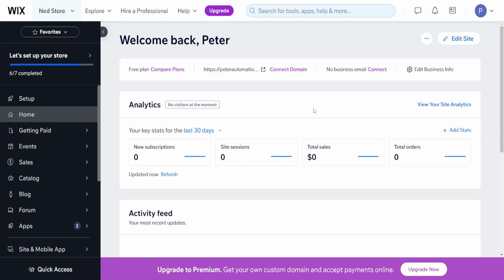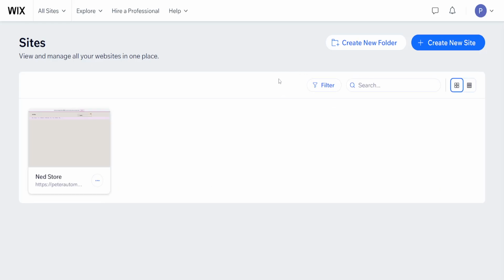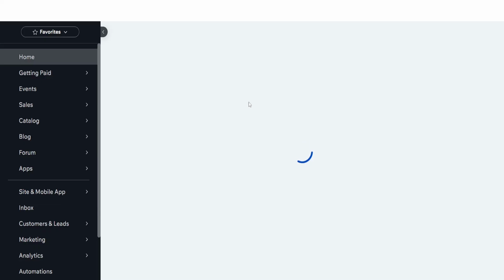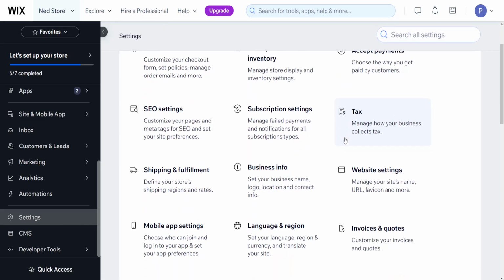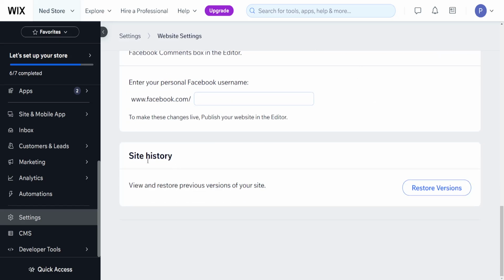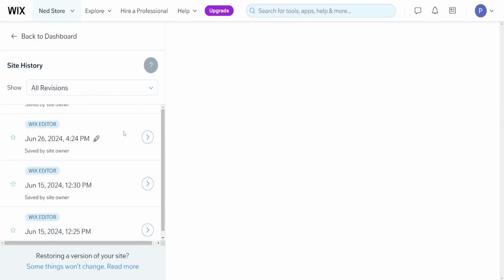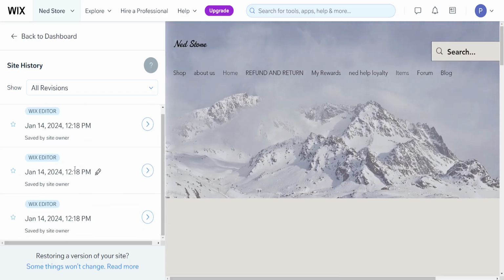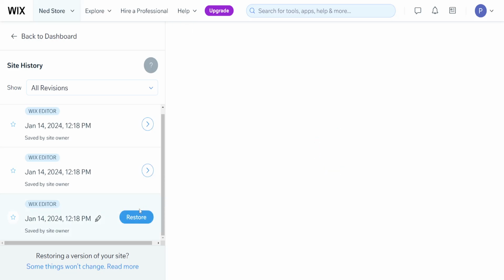How To Reset Wix Website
In this video I show you how to reset your Wix website. If you want to learn how to complete reset your Wix site to a previous version then this is the tutorial for you.